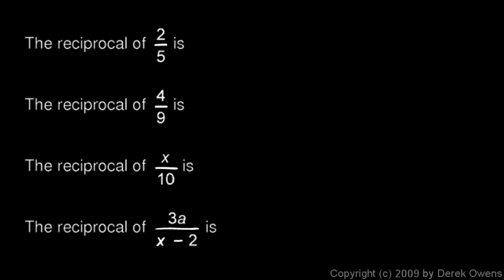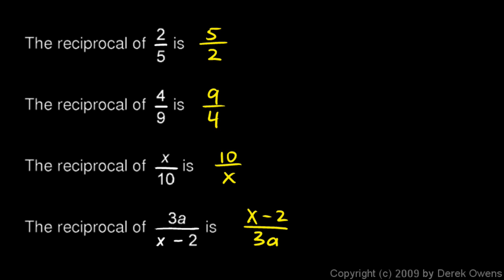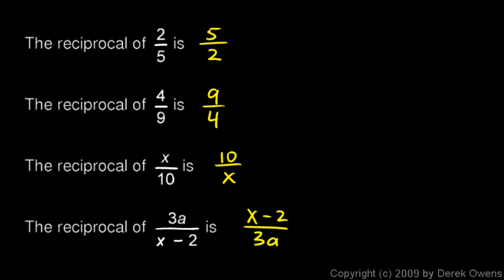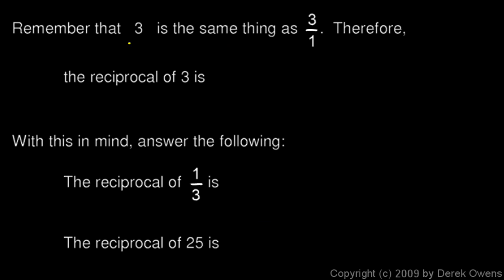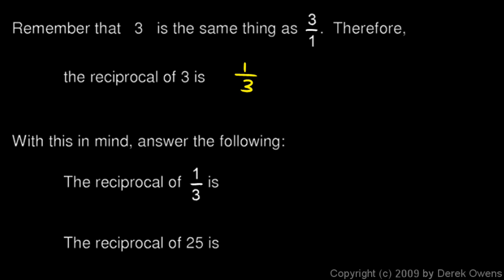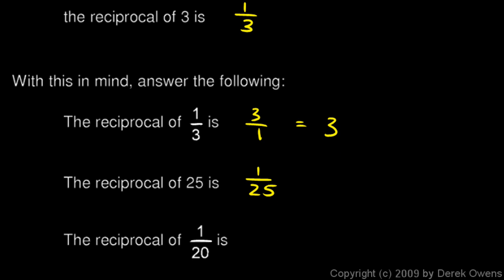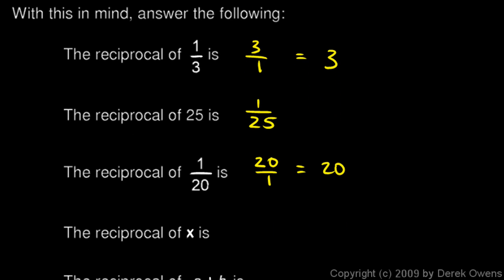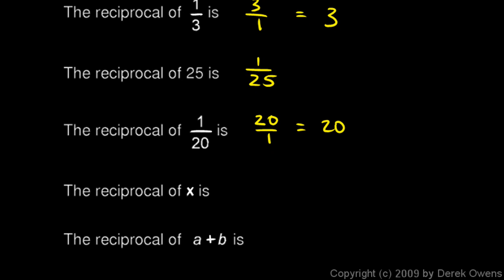Algebra 1 2.08a - Reciprocals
From the Algebra 1 course by Derek Owens.  Distance learning courses for homeschool students (and others) are available